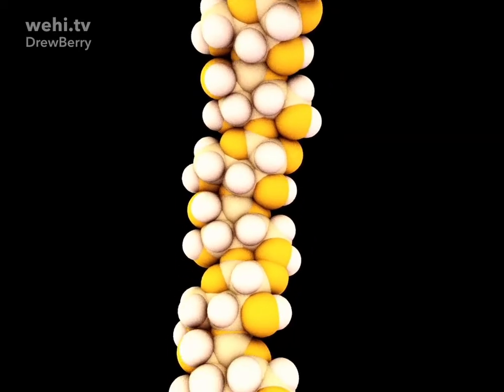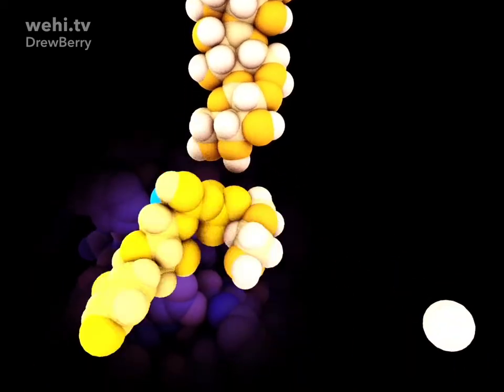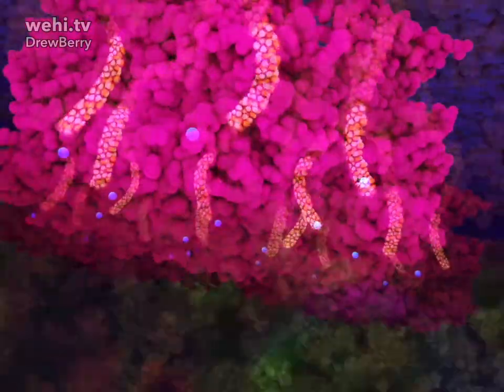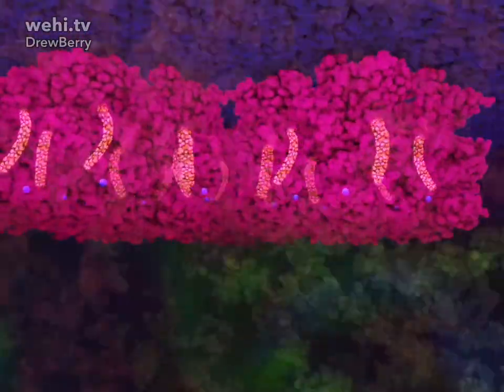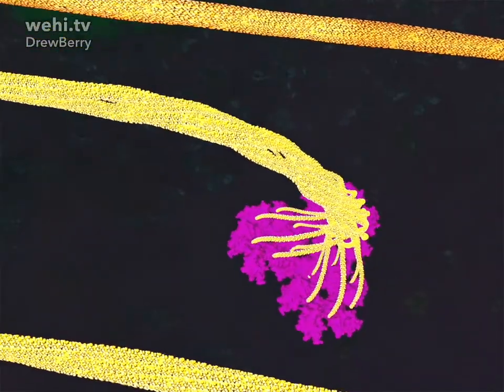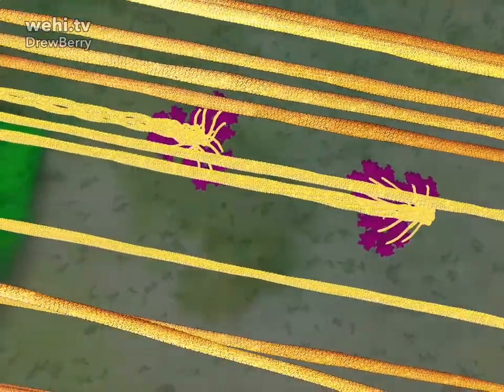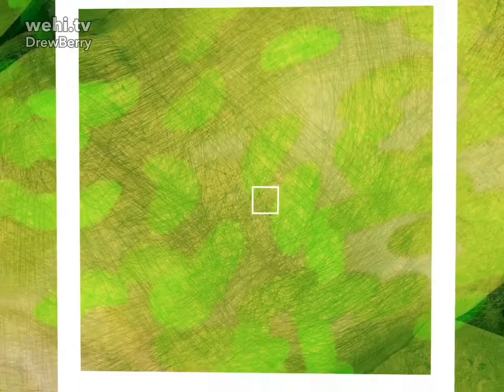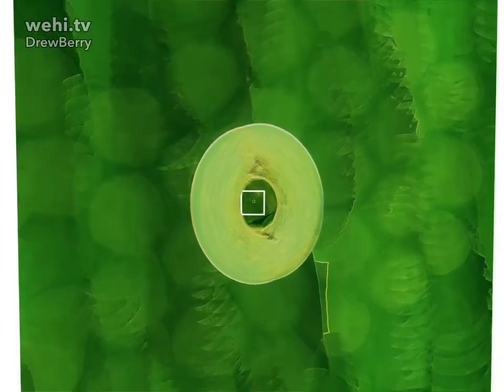Cellulose synthesis by plant cells. Powers of ten zoom.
Cellulose synthesis by plant cells. Everything created to scale and derived from published data. The most complete and detailed powers-of-ten zoom I have ever created. Made in 2016 for @TheodoreGray and RGB Co UK